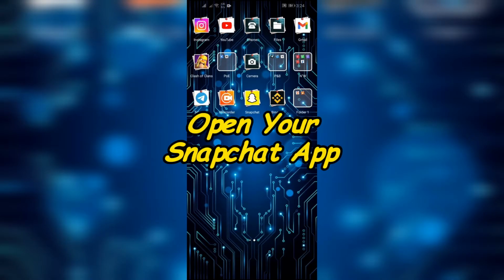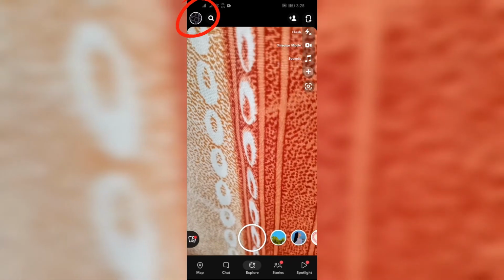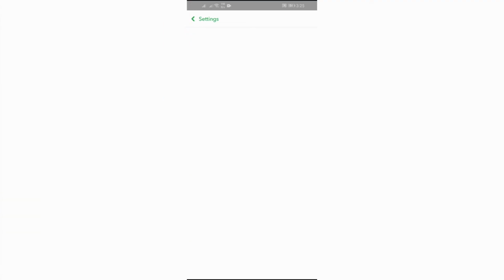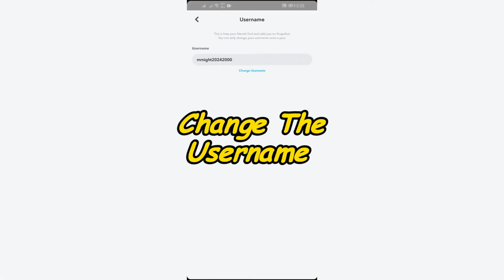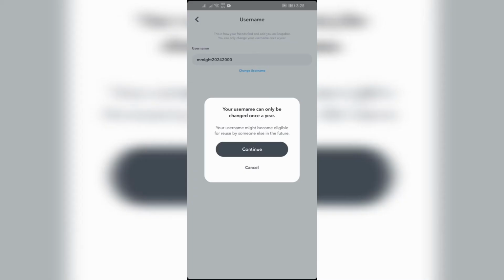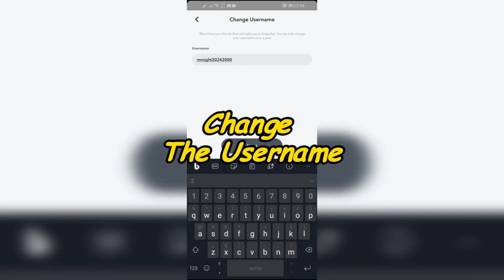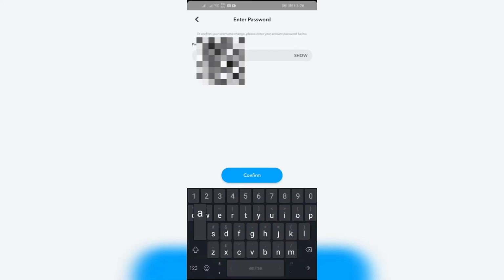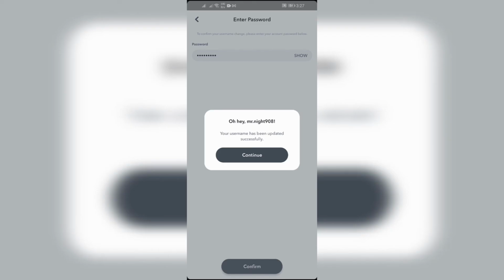How to Change Username on Snapchat 2024 (EASY!) | Customize SC Username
Confused about How to Change Username on Snapchat? Learn How to Change Username on Snapchat in our latest comprehensive tutorial!

Username Switch Up! How to Change Your Snapchat Username (Once a Year!) | Refresh Your SC Identity

Ever feel like your old Snapchat username doesn't represent you anymore? Don't worry, you're not stuck! This video shows you the official and safe way to change your Snapchat username once a year , allowing you to refresh your online identity and express yourself freely!

Ready to claim your new Snapchat persona? Click play and:
Change your username easily and safely!
Create a username that truly reflects you!
Join the username transformation community! ✨